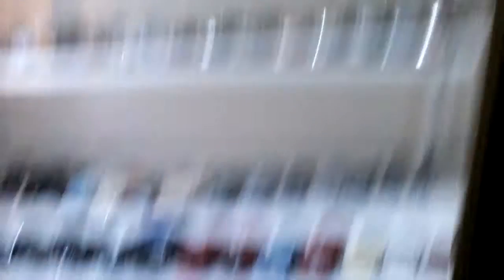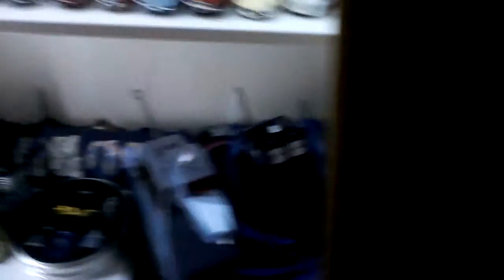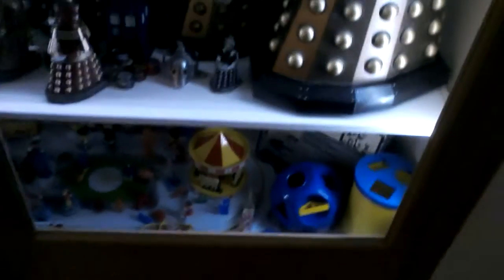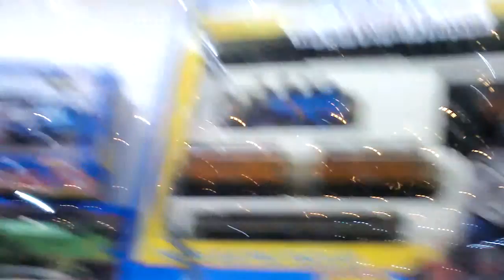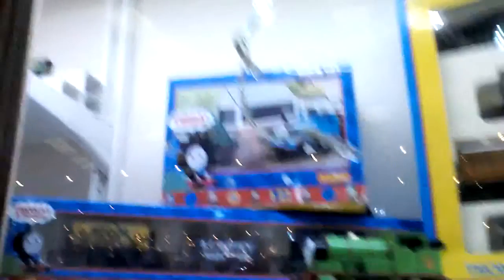Something you might like